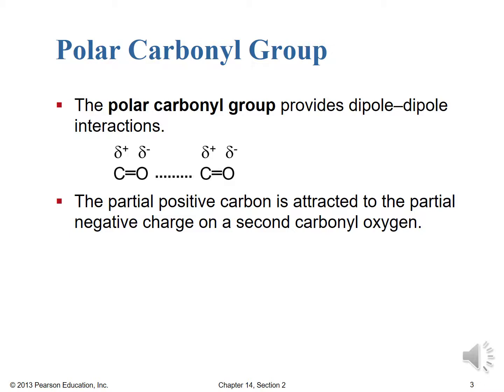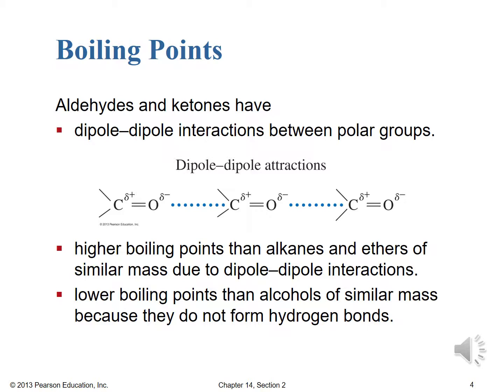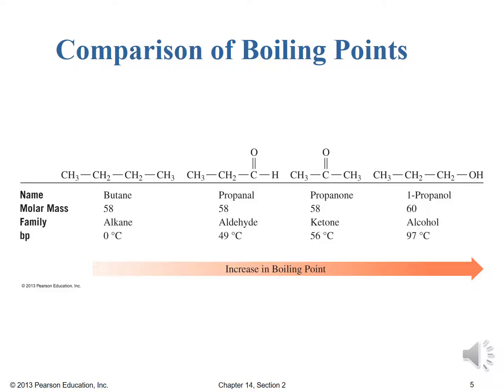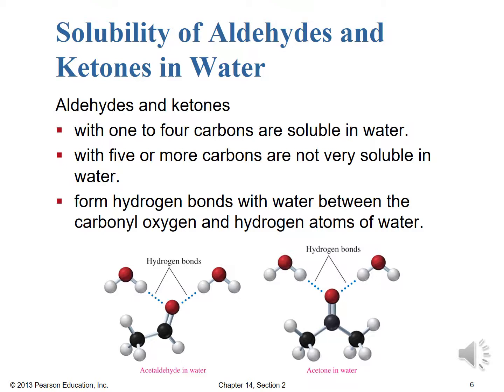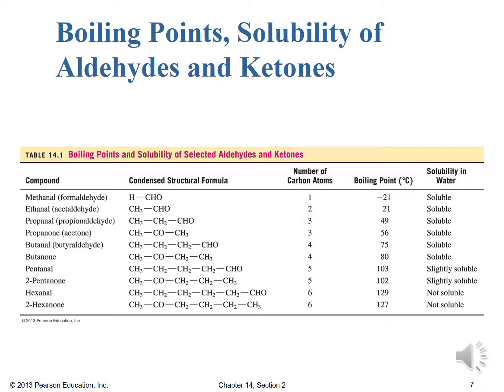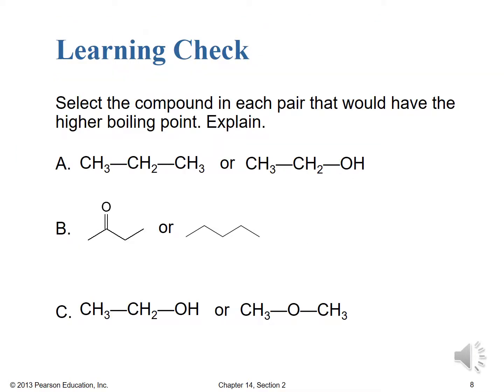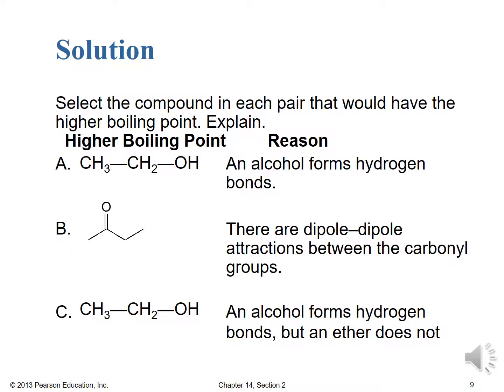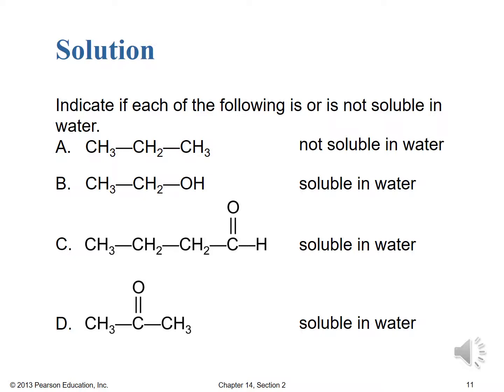14 2 Physical Properties of Aldehydes and Ketones